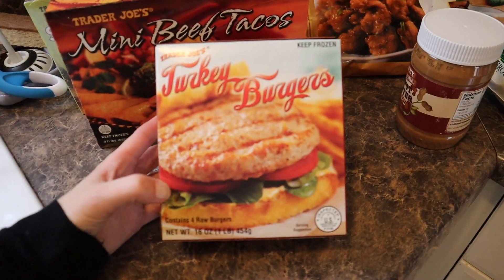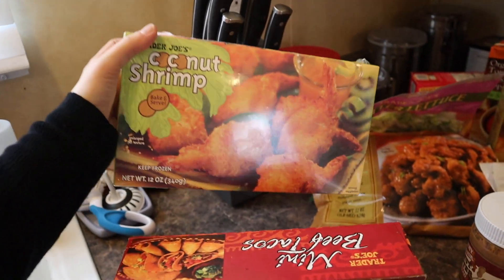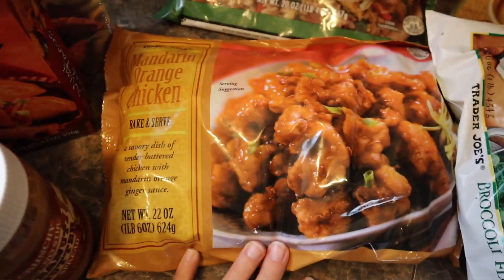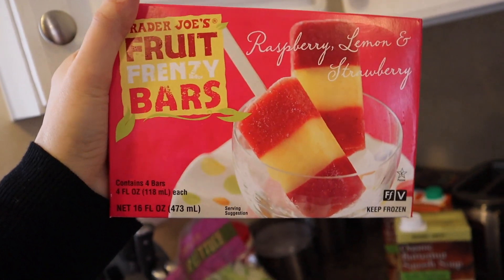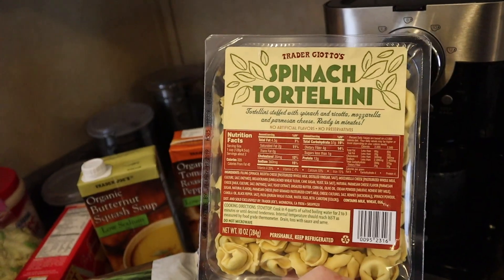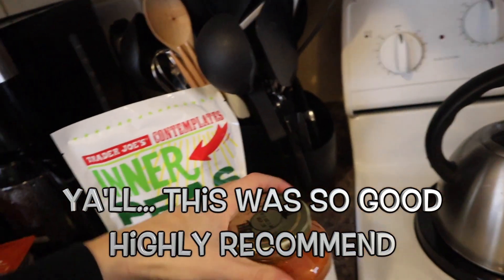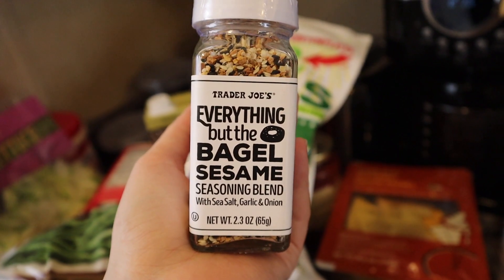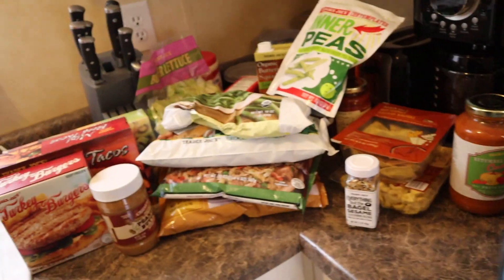TRADER JOE'S HAUL | SUPER QUICK AND YUMMY FOODS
Hey friends! Yay for another Trader Joe's Haul!! I don't get to go here often but I always love the experience and food when I do. This is a super quick haul but features lots of yummy foods so hope that y'all enjoy!!
-Brittany